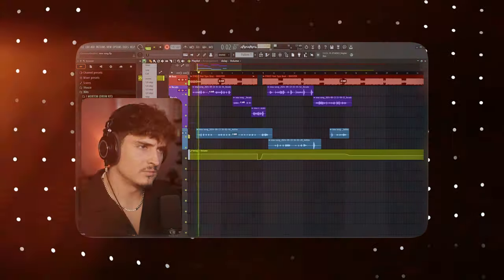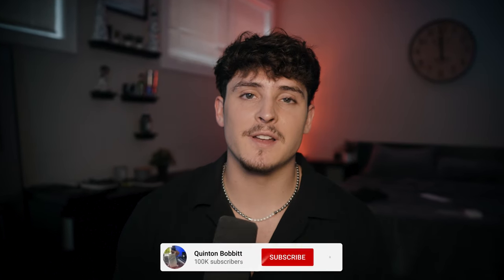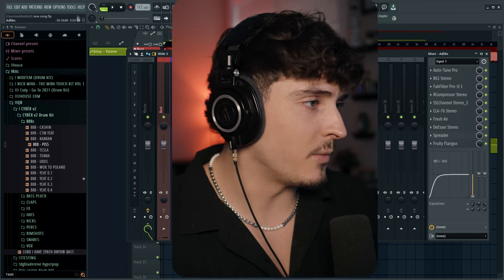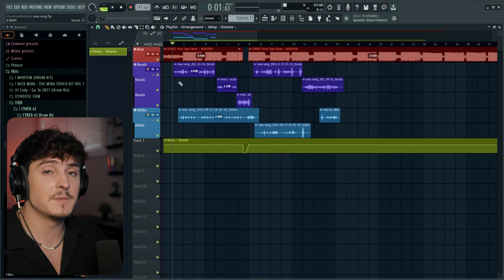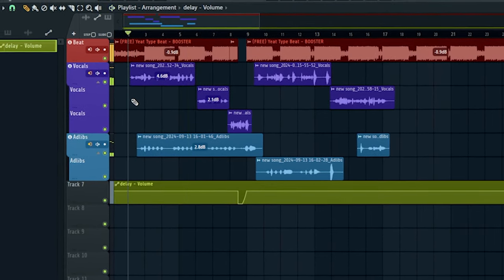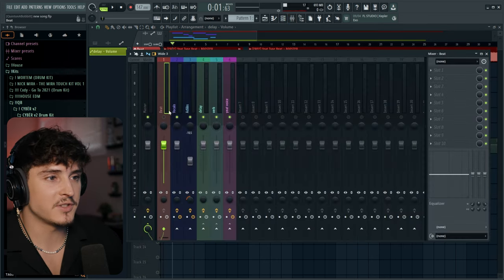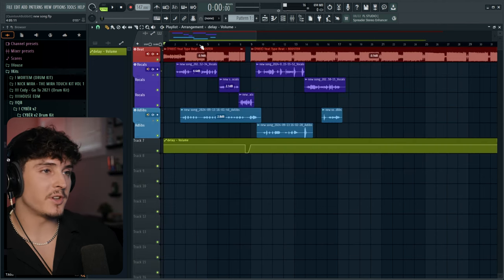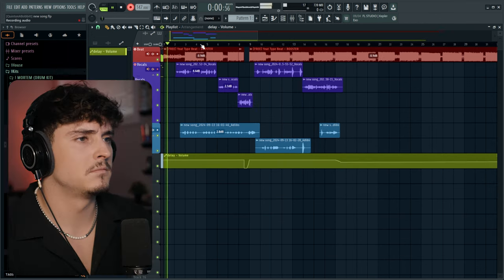FL Studio 2024 FINALLY added this plugin...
🔊 EQUIPMENT I USE:
Shure SM7B (Mic) ▸
Cloud Lifter (Amp) ▸
Scarlett 2i2 (Interface) ▸
Audio Technica ath-m50x (Headphones): ▸
Yamaha HS8 (Speakers) ▸